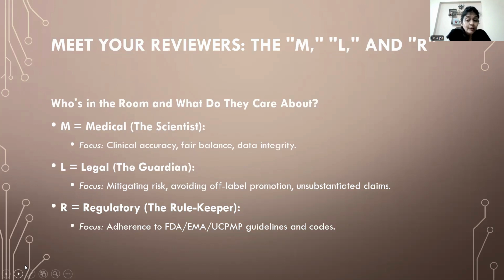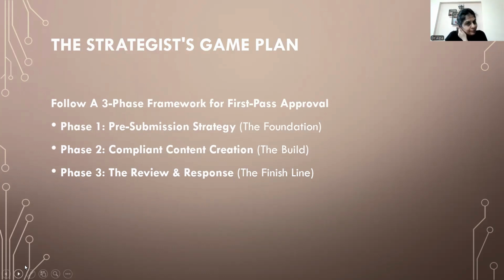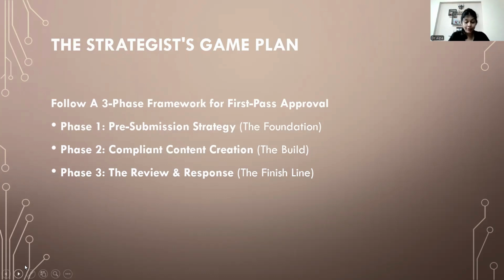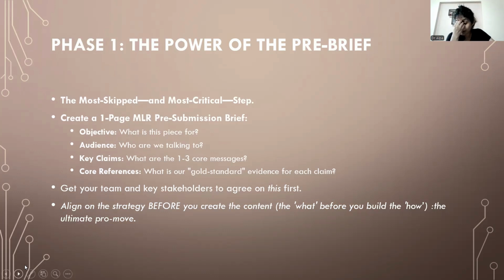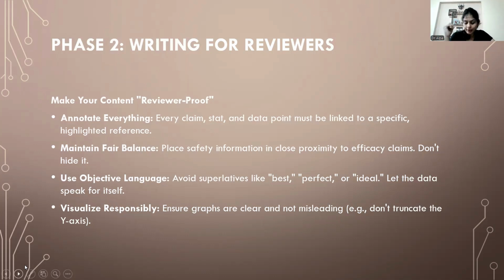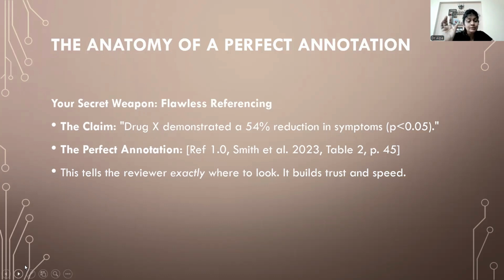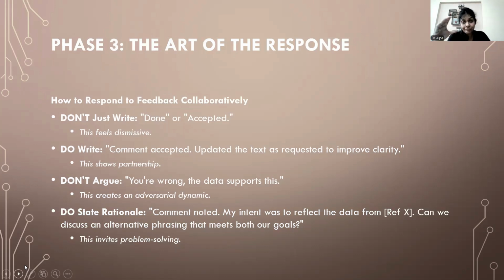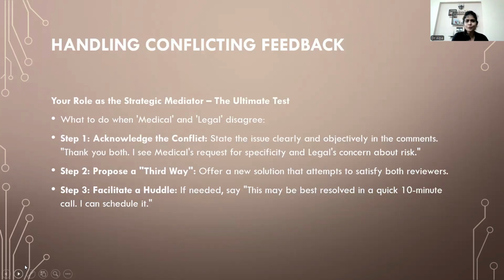Decoding MLR Review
Struggling with endless revisions, vague feedback, and delays during the MLR review process? You're not alone.

In this video, Dr. Alpa Agrawal breaks down how to transform MLR reviews from a painful hurdle into a powerful partnership. Learn a practical 3-phase framework to get first-pass approvals, write reviewer-friendly content, and handle conflicting feedback like a pro.

📌 What You’ll Learn:

Who’s really in the MLR room—and what they care about

How to create a powerful pre-submission brief

Secrets to flawless annotation and fair balance

How to respond to comments collaboratively (and diplomatically)

Real strategies to mediate conflicts between Medical, Legal, and Regulatory

✅ Whether you’re a content creator, marketer, or medical affairs professional, this video will help you decode the MLR process—and master it.